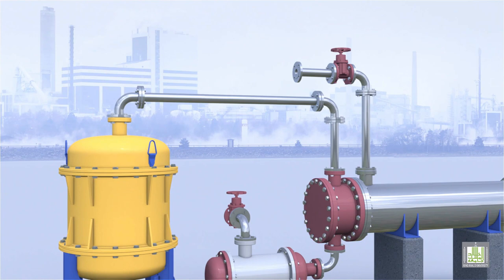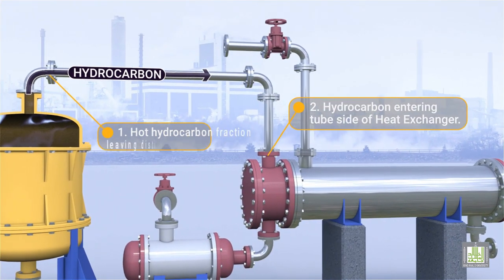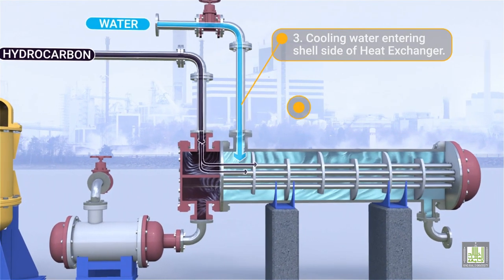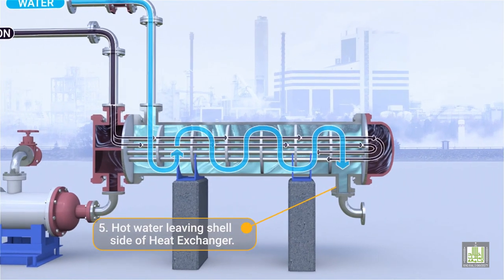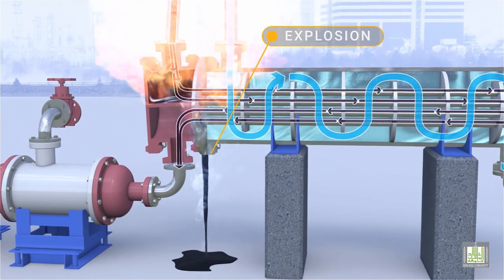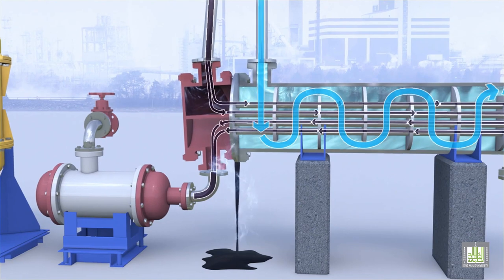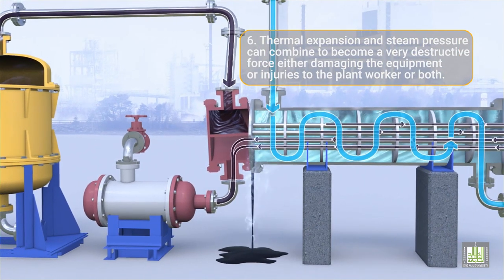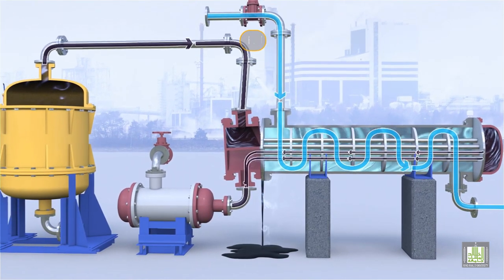Operational Hazards in Heat Exchanger - Condenser Failure